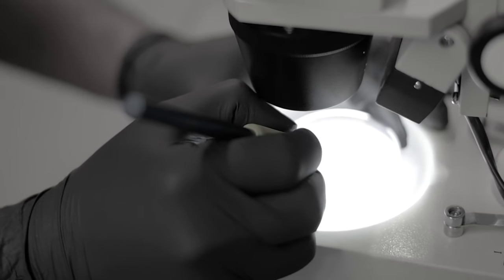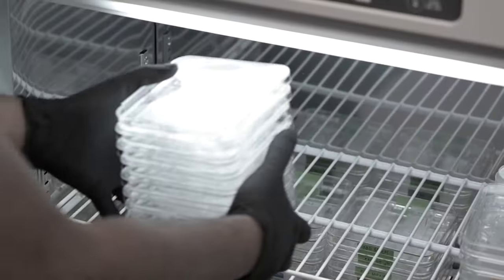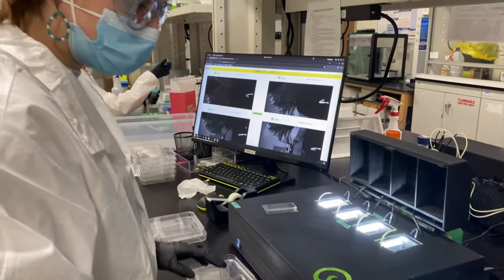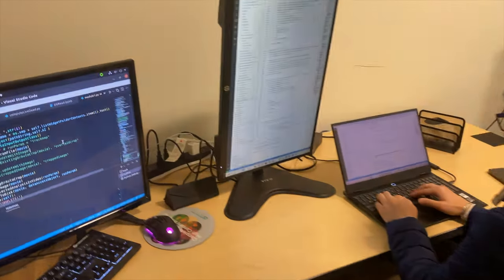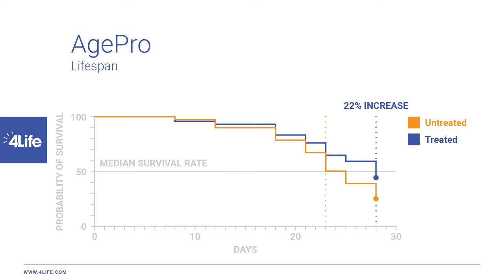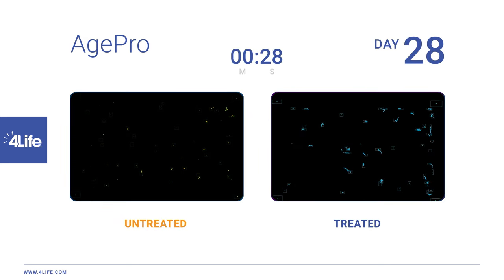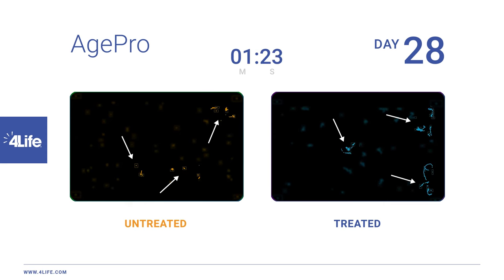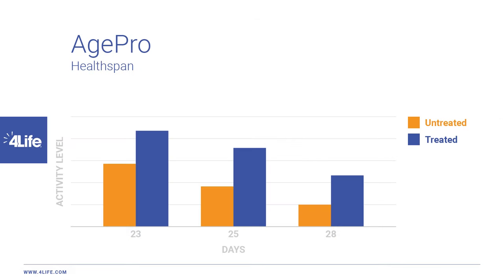4Life Transfer Factor AgePro Study Interview - Dr. Patel and Dr. Vollmer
Dr. Vollmer interviews Dr. Patel about a longevity study conducted on 4Life Transfer Factor AgePro

4Life offers supplements that support immune system health, body transformation, and general wellness. Achieve your healthy lifestyle goals with 4Life Transfer Factor® products to help you burn fat, build muscle mass, and more. Purchase products as a customer, or build your own business as a 4Life distributor.*

4Life Transfer Factor Science encompasses the research, technology, and innovation of products that educate your immune cells, supporting your immune system’s ability to recognize, respond to, and remember potential threats. 4Life Transfer Factor products are patented, certified, and highly researched. 4Life Transfer Factor is sourced in three proprietary ways to provide a wide range of personal immune system support.